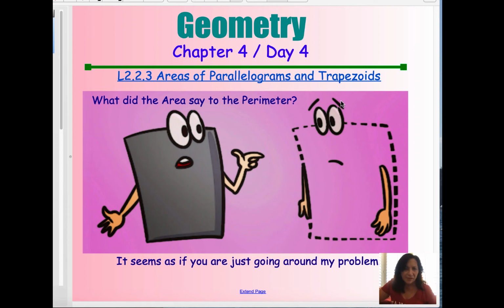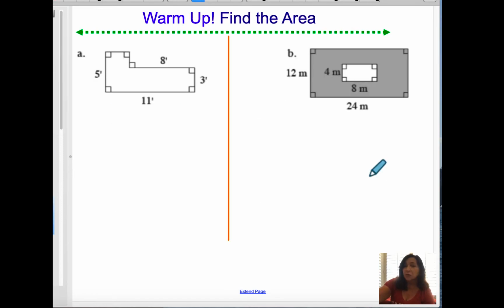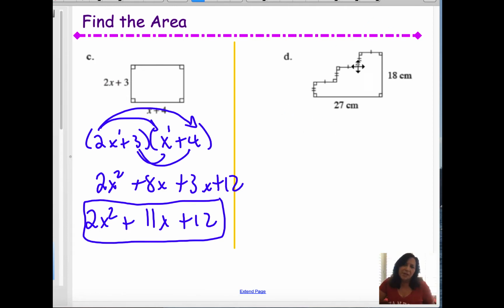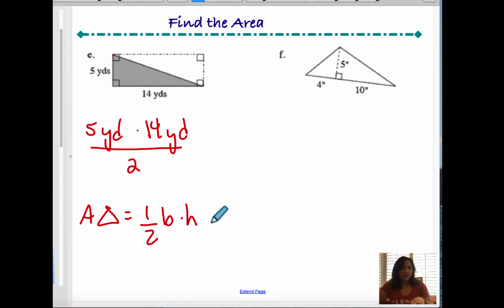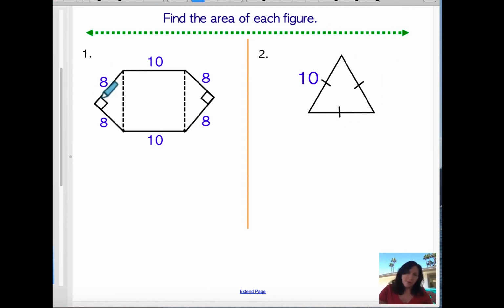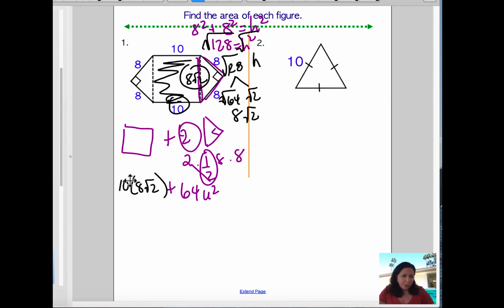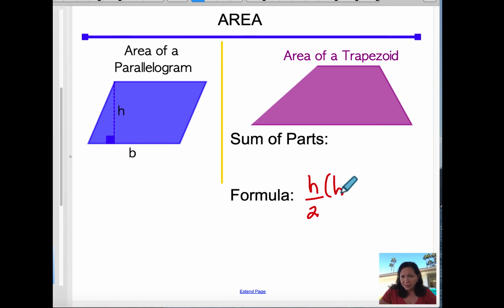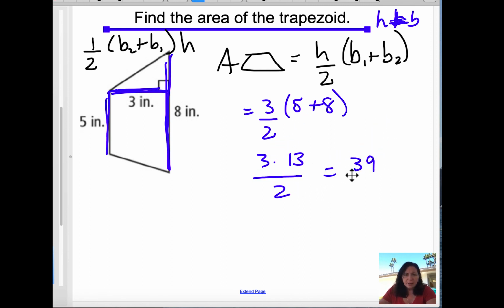GEO CH2 D4 AREAS of Parallelograms, Triangles & Trapezoids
GEOMETRY CH2 D4 AREAS of Parallelograms, Triangles & Trapezoids